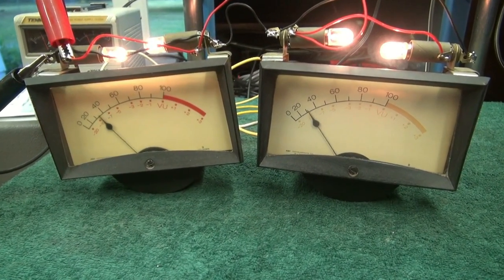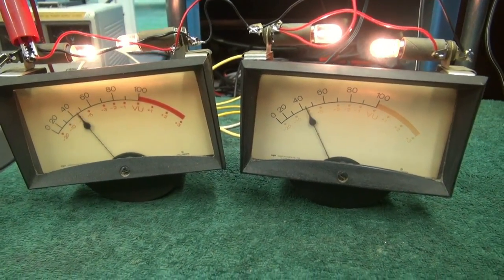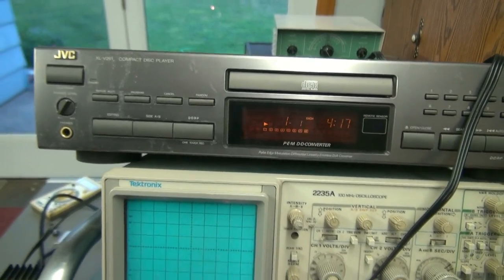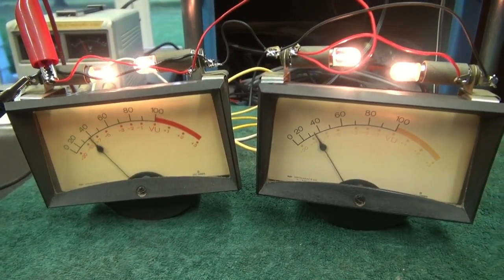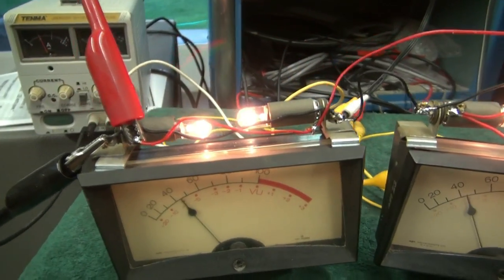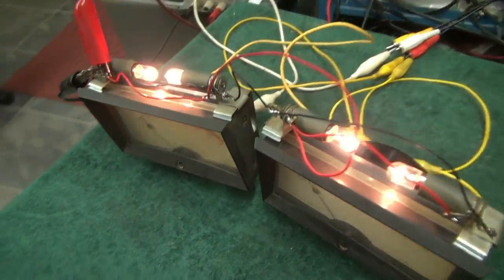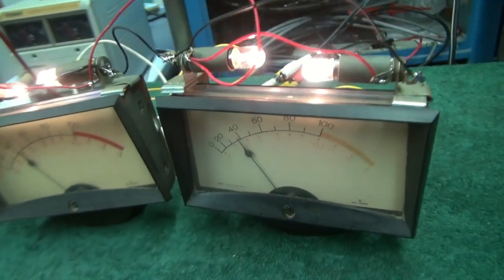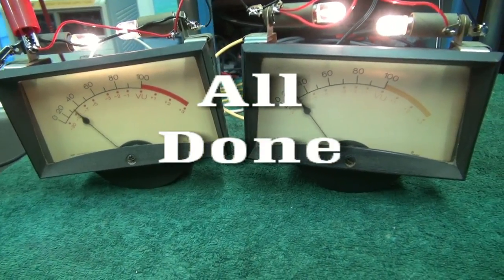Vintage Mixer Console analog Amplifier VU Meter CD player Demo by D-Lab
Super cool old VU meters being directly driven by a CD player